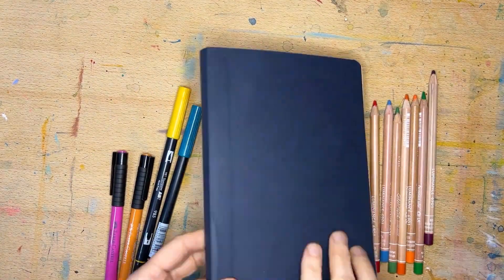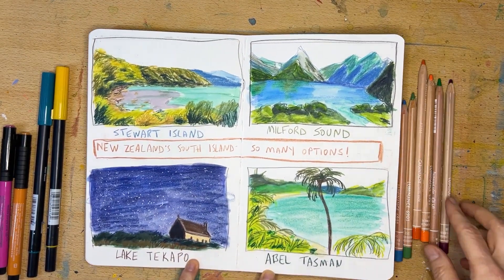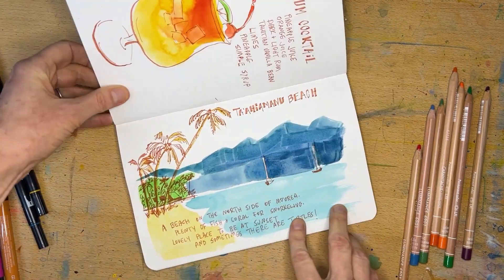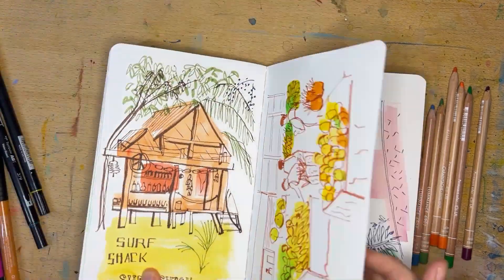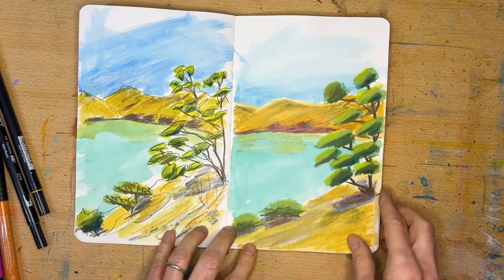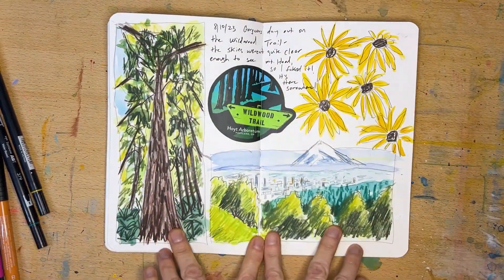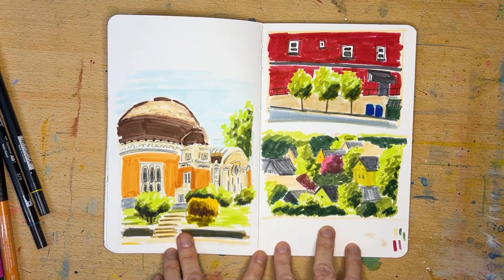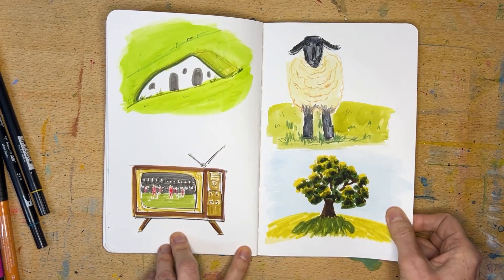Travel sketchbook tour: Mixed media with Tombows, colored pencil, and watercolor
This is a sketchbook full of experiments! I was planning a trip to Tahiti and New Zealand, and wanted to work out a color palette of markers, colored pencils, ink, and watercolor that would fit the places I was going. This isn't a beautiful, showy sketchbook full of perfectly-executed art. It's a place to explore and make a mess and try new things and learn something.

This is a Stillman & Birn zeta sketchbook, which has very smooth paper that is perfect for markers and colored pencils. I mostly use Tombows, Faber Castell Pitt Artist Pens, and Caran d'Ache Luminance colored pencils.

For more sketchbook explorations, and to sign up for weekly art lessons delivered to your inbox, take a look here:

I also teach art classes online!